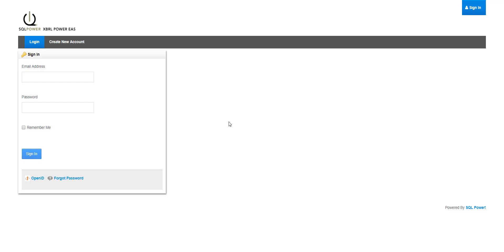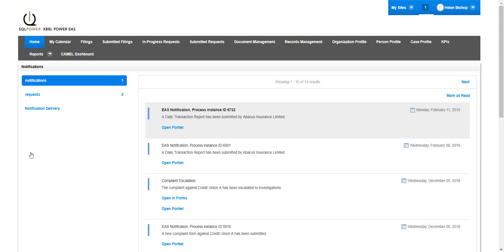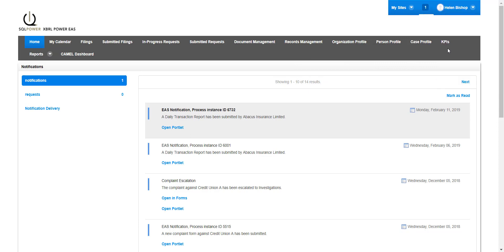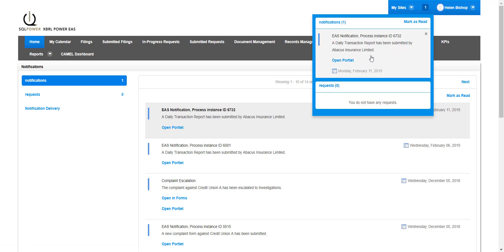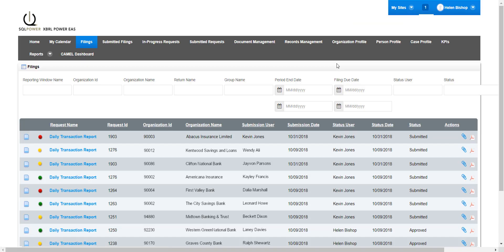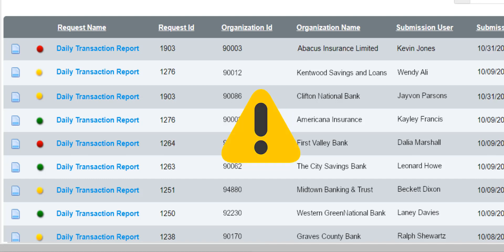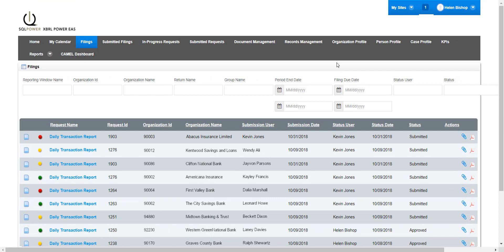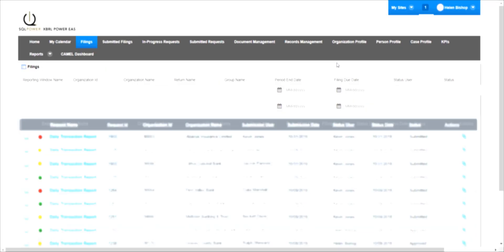Power EAS Demo - Analyst Review in the Web Portal